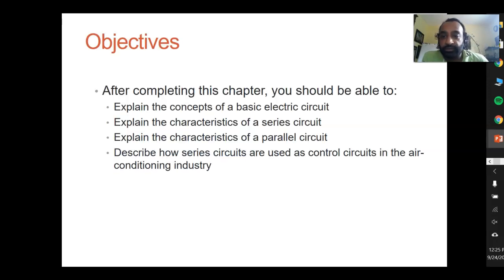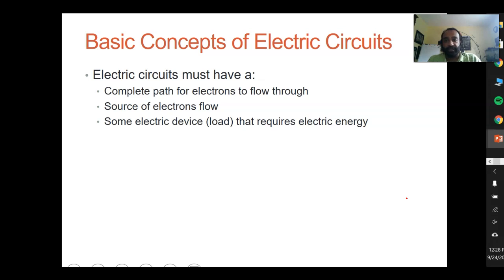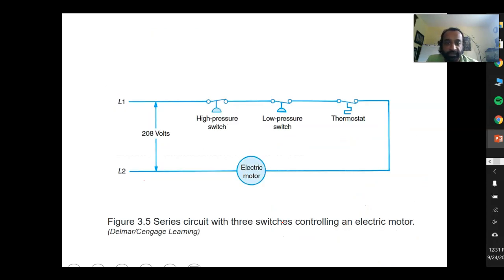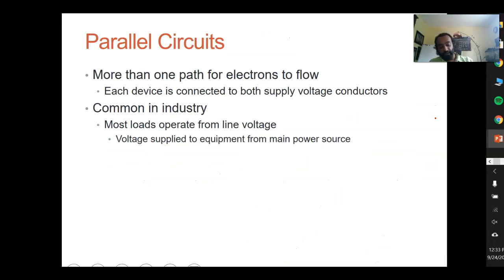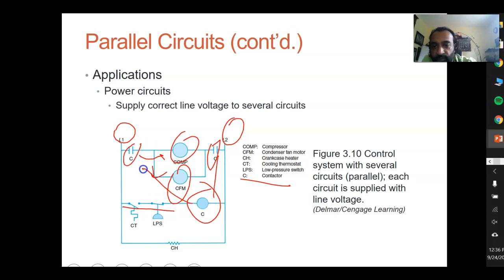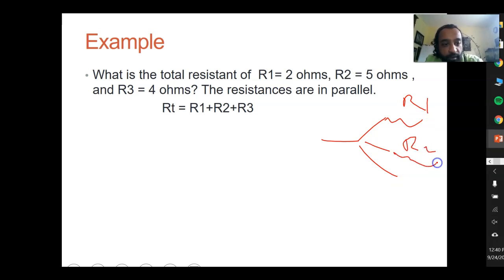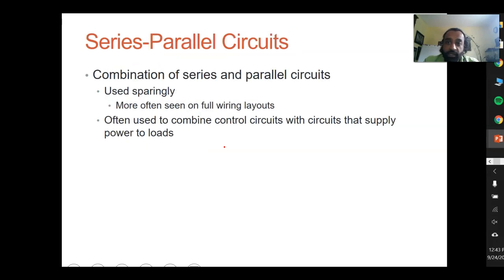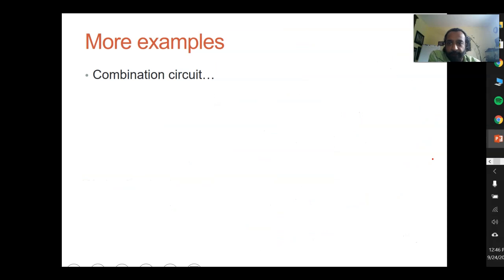EST-100-Basic electrical circuit 1